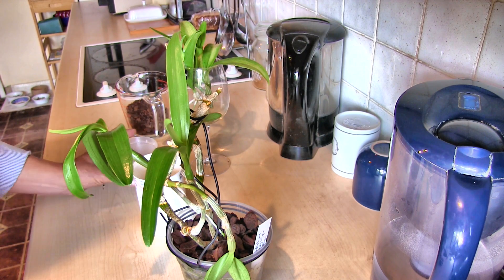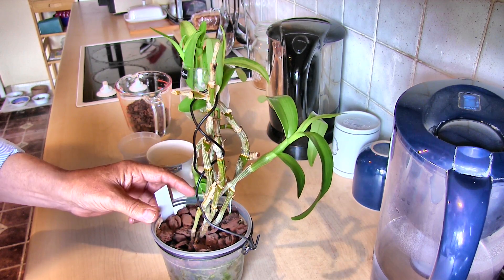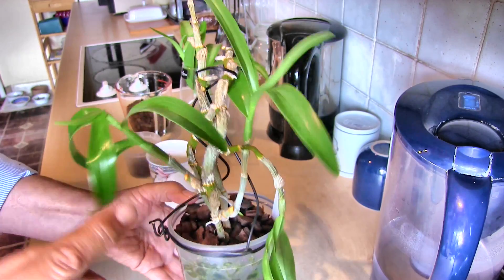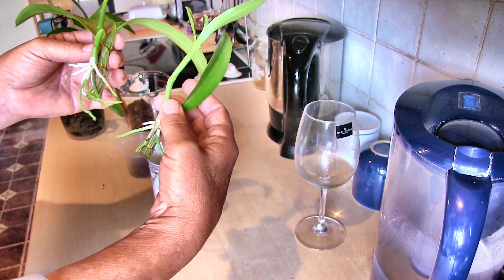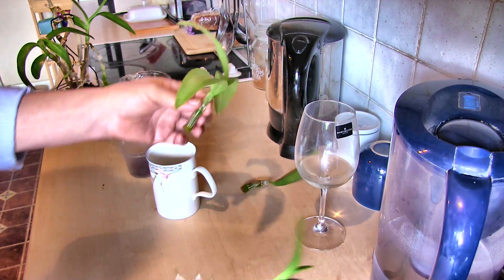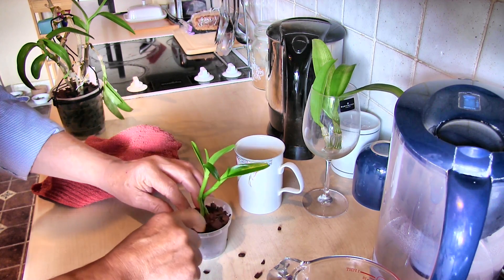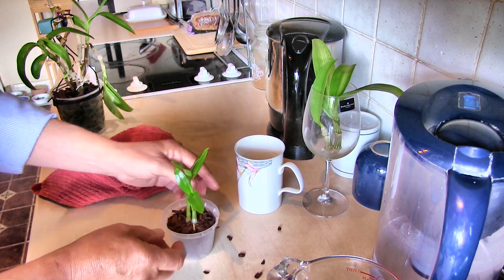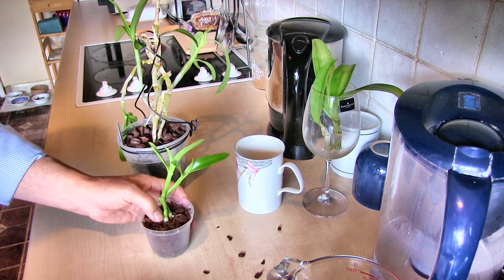Keikis - Sometimes the Only Way to Save an Orchid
This nobile hybrid (mother plant) just will not grow. I've been trying for ages, but now at least I have some well rooted keikis to work with.